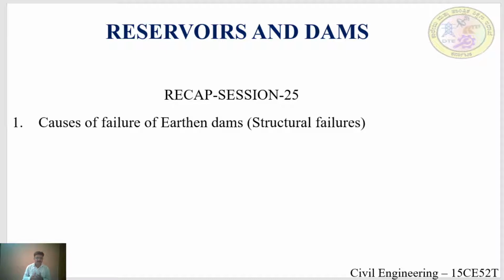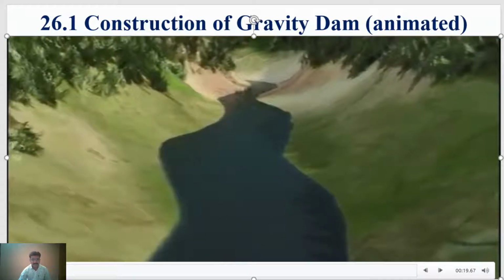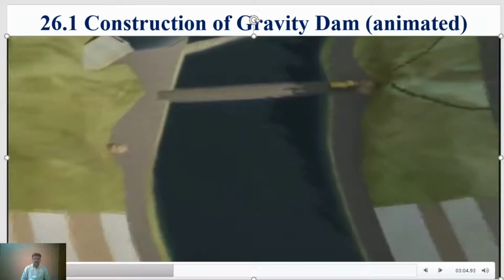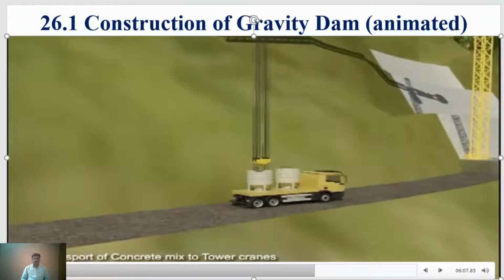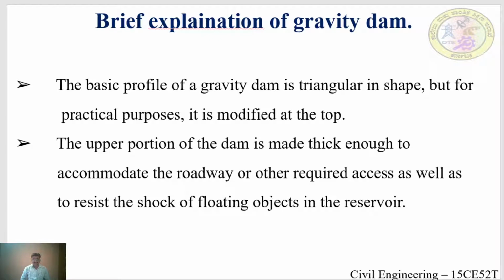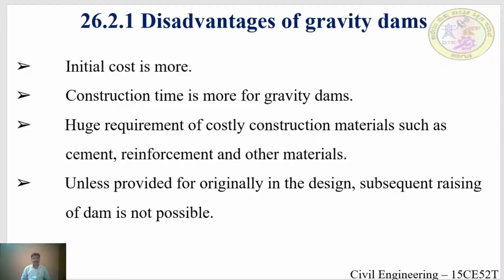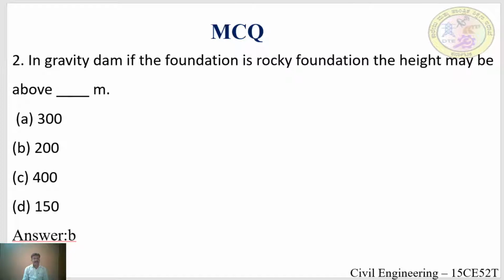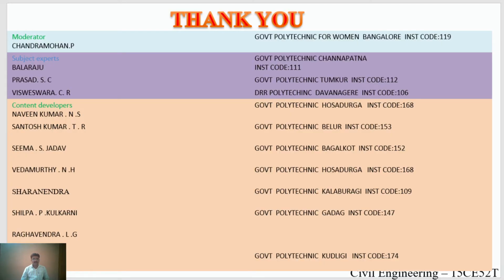CE 15CE52T U4 S26 Vi